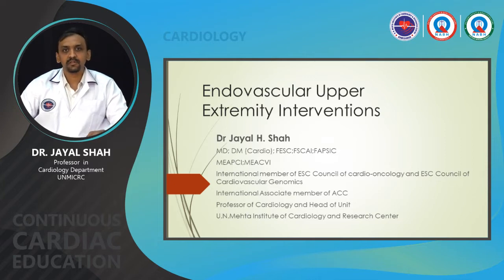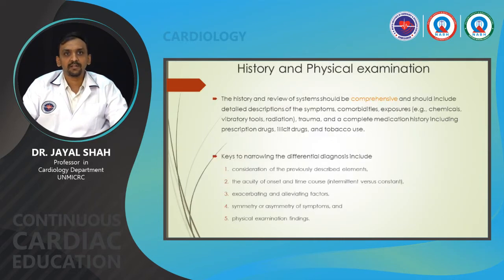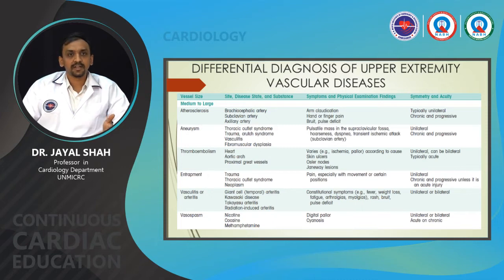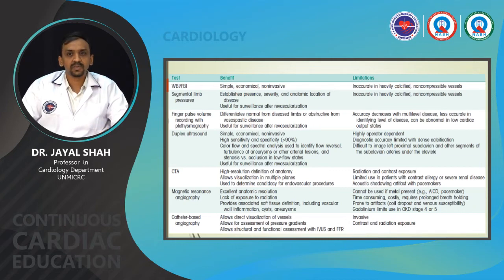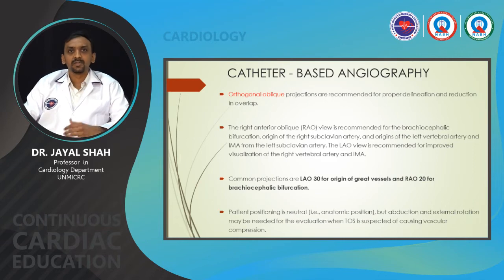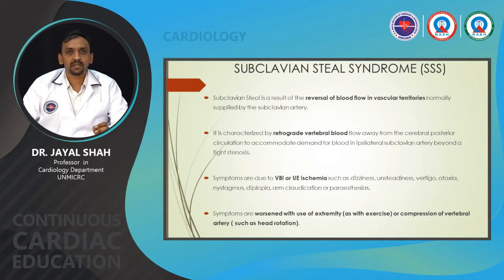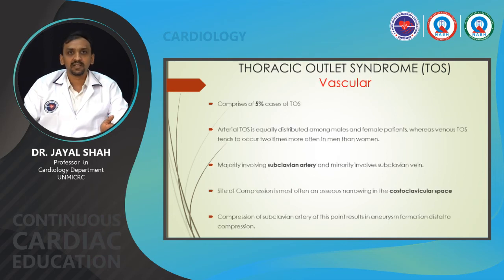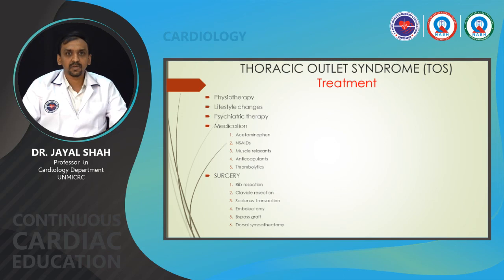ENDOVASCULAR UPPER EXTREMITY INTERVENTIONS -CCE-UNMICRC 21.05.2022